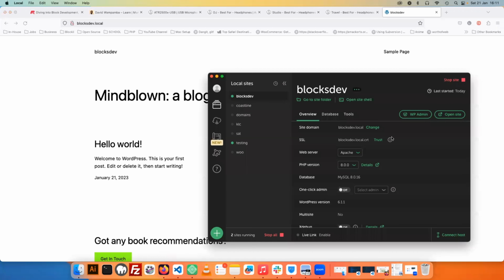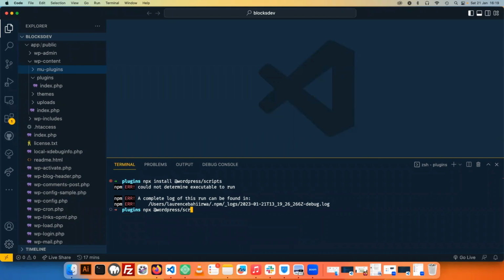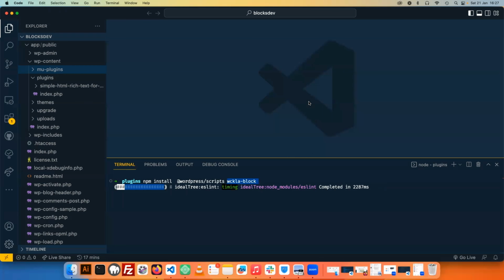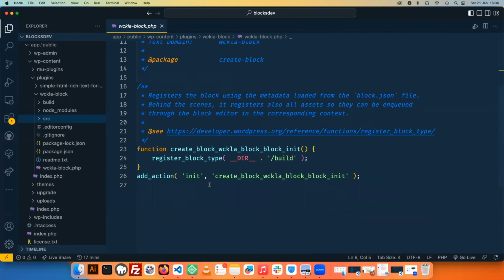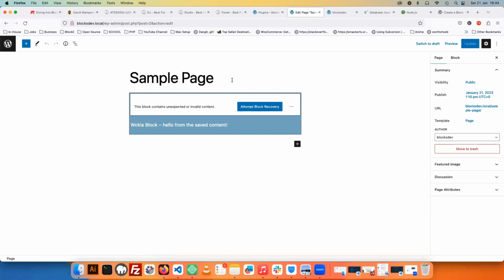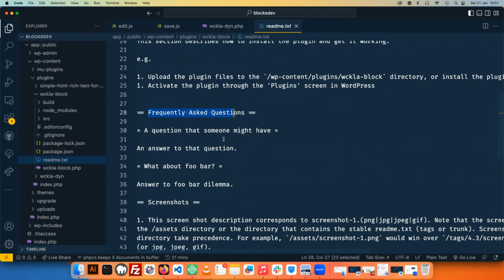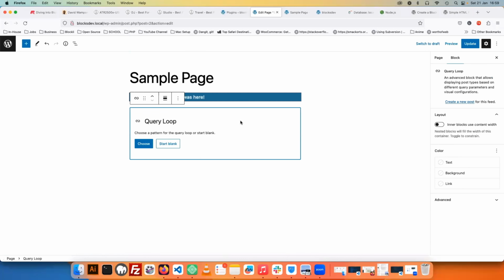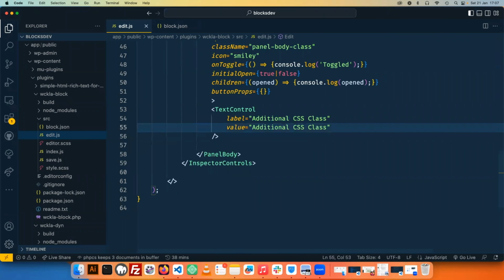Diving into Block Development - WordPress Kampala Meetup - 21st Jan 2023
Join us on January 21st, 2023 for our WordPress Kampala Meetup where we'll be diving into the exciting world of Block Development!

Whether you're a seasoned developer or just getting started, this meetup is perfect for anyone looking to learn more about this powerful tools available in the development of Blocks for the WordPress Editor Experience.

Our facilitator will be on hand to guide you through the basics and answer any questions you may have. Take your WordPress skills to the next level!